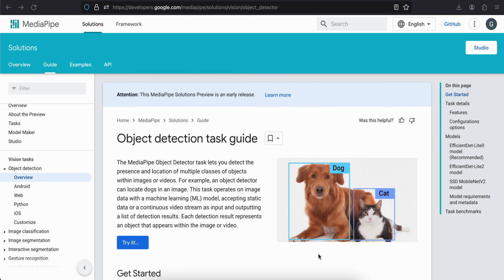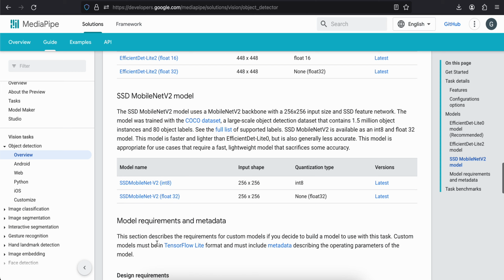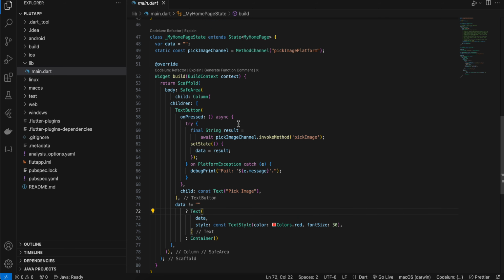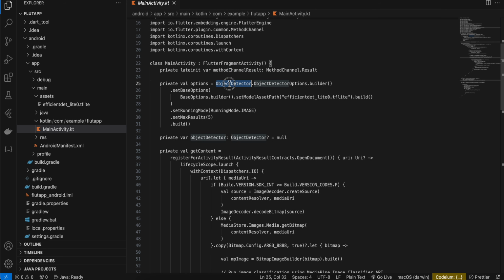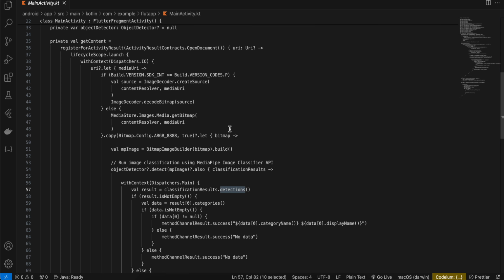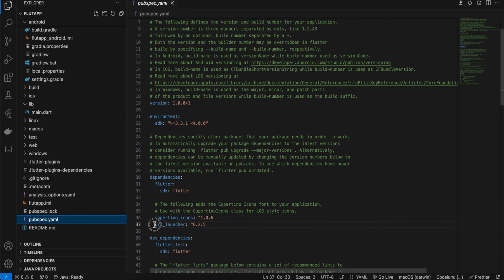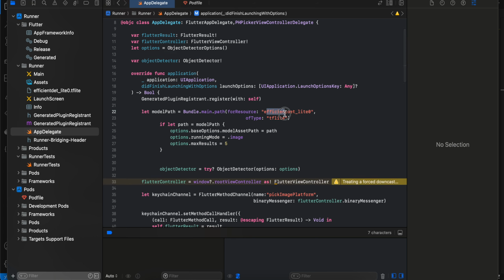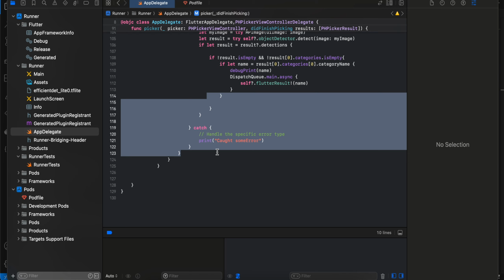How to Object Detection using MediaPipe in Flutter